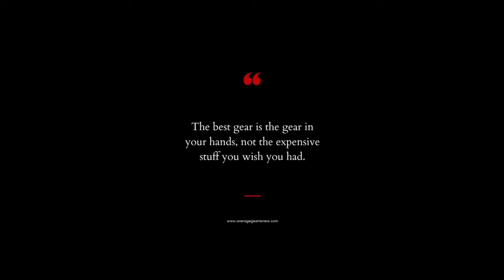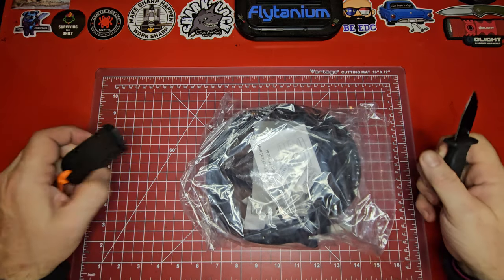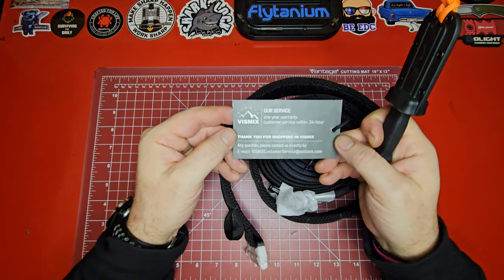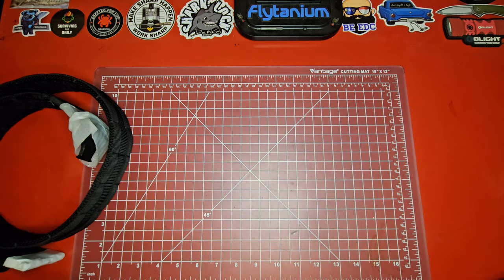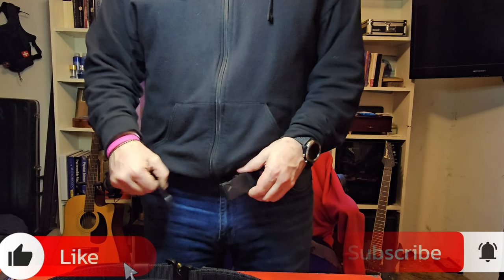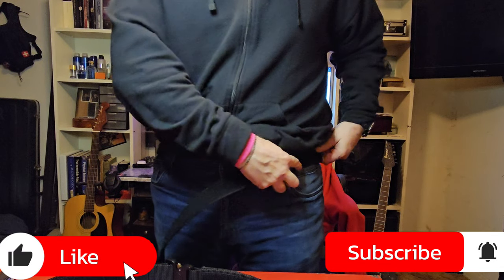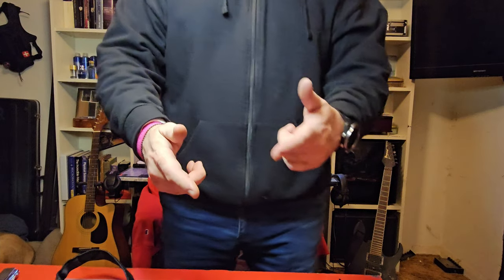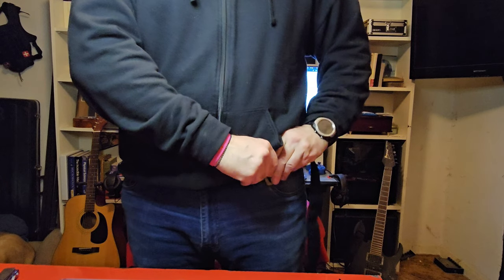Go from Concealed Carry to Combat Ready in Seconds!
Discover the ultimate tactical belt system with Vismix! Transform from concealed carry to combat ready in seconds with the versatile and durable Core Belt System. In this unboxing video, we'll show you how this revolutionary belt can enhance your tactical training and protection. Upgrade your gear with Vismix today!

Grab one here while they last!

Get a Tourniquet NOW if you don't already have one!
RHINO Rescue Tactical Trauma kit

00:00 Intro
01:25 Welcome to the Channel/Welcome back!
02:15 What's in the box:?
03:20 The unboxing buddy - Demko Armiger 2
04:30 Comfort Pad
05:00 Inner core belt
05:30 Outer Combat belt
07:05 Let's try it out!
13:00 Quick setup and personalization
13:50 Final thoughts/Overview
16:19 Bonus Tourniquet footage, trying to attach it
18:18 Sweet Outro bro!